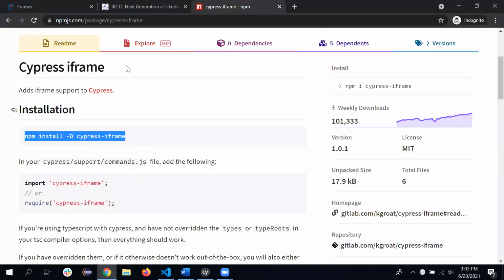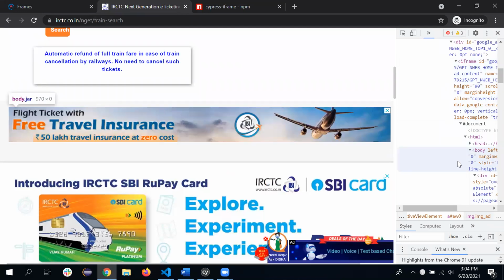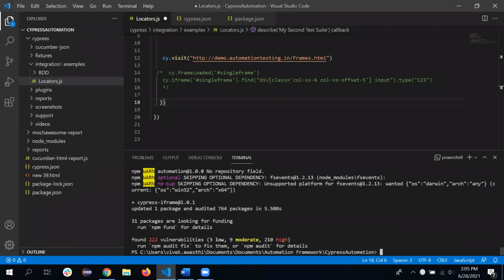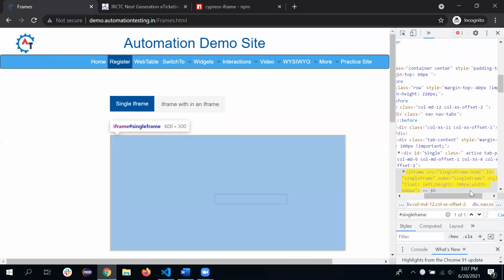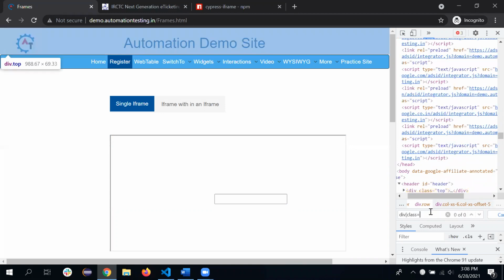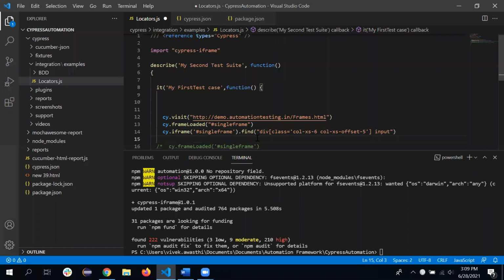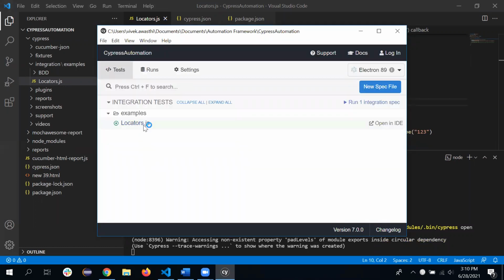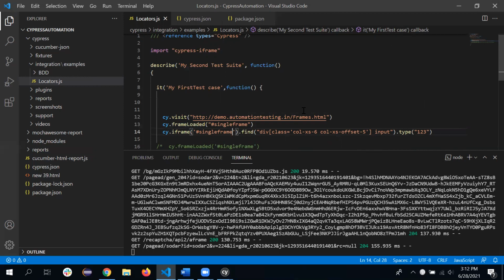CypressTutorial Cypress Automation Testing from Scratch + Framework Creation - Handle Iframe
Cypress Automation :-

Handle Iframe in Cypress
• Command to Install Cypress Iframe Package
npm install -D cypress-iframe
• Import Iframe Package
import "cypress-iframe"